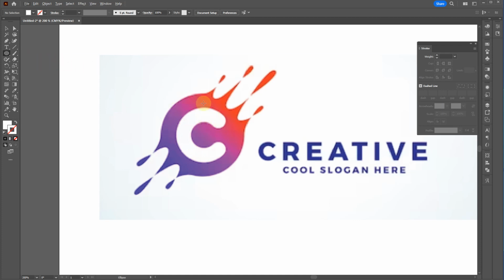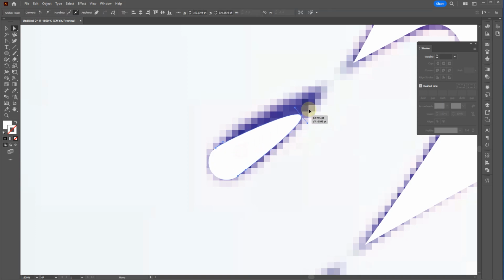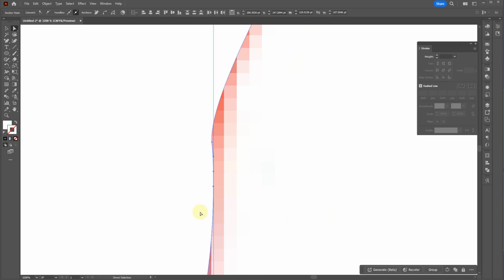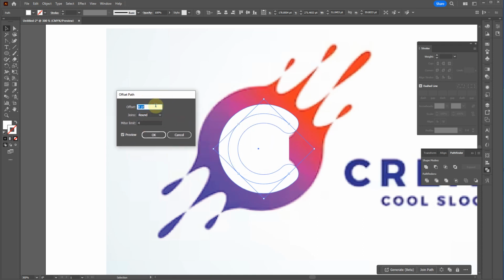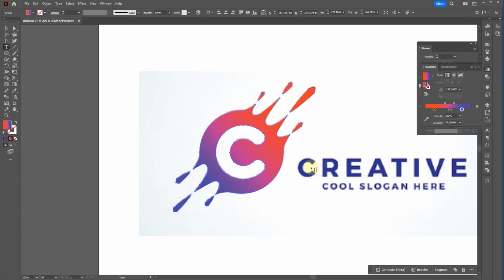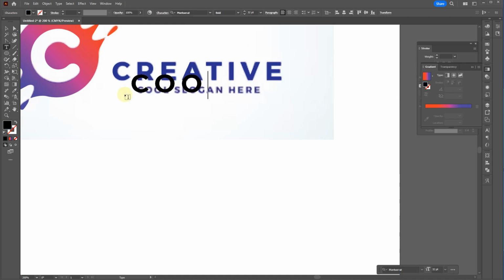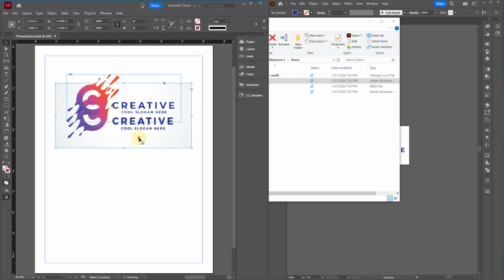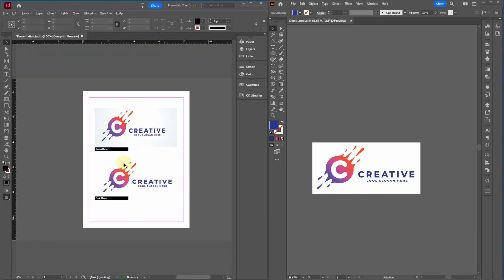2024 232 Milestone 2